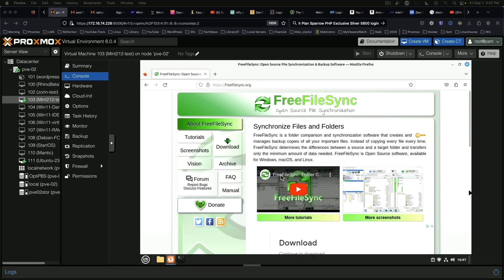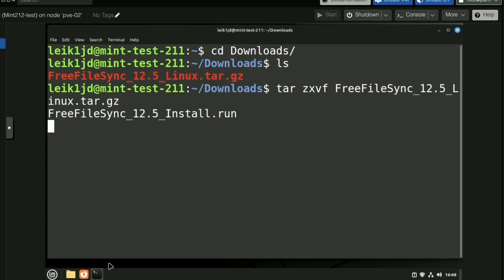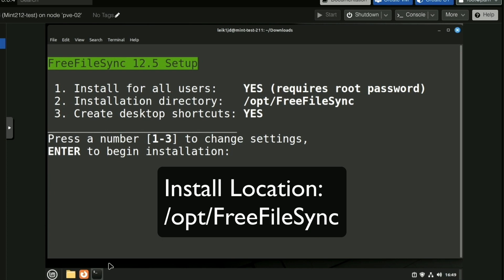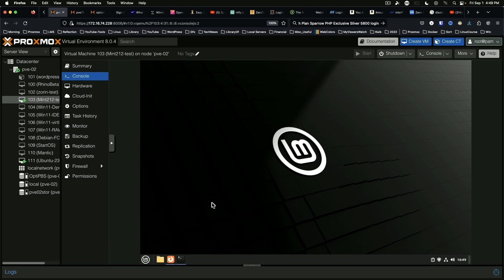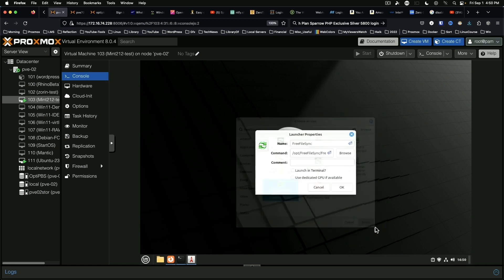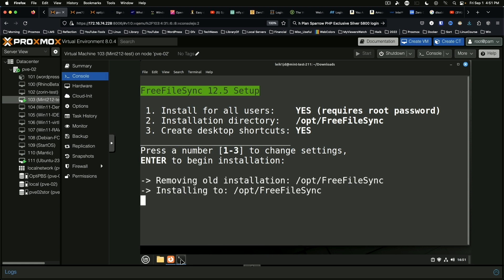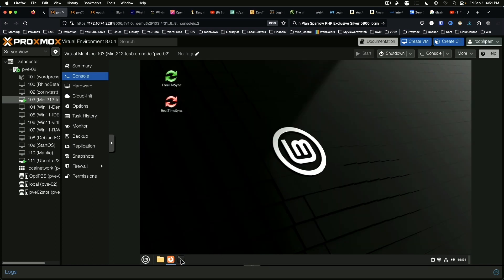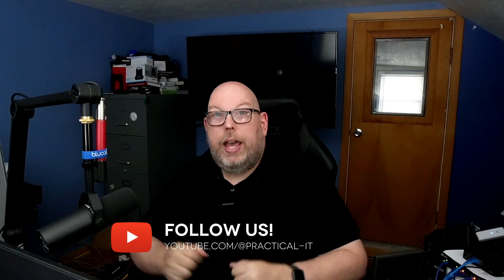FreeFileSync on Linux Mint: Install with and without Desktop Icons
A viewer recently asked about FreeFileSync on Linux Mint. When it was installed, they didn't have icons on the desktop.  In this video, I'll cover the initial install of FreeFileSync without desktop icons, and two ways you can get the desktop icons if you want them.